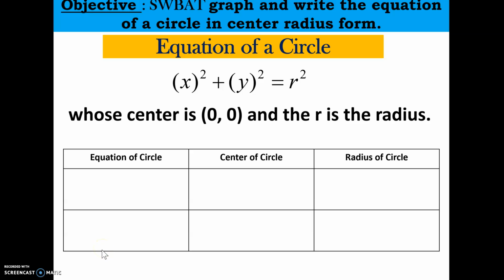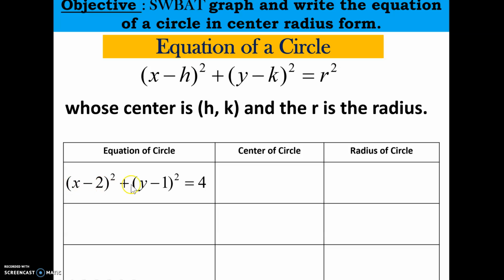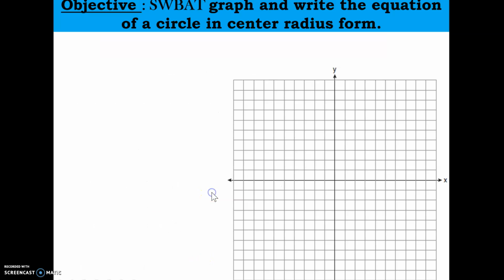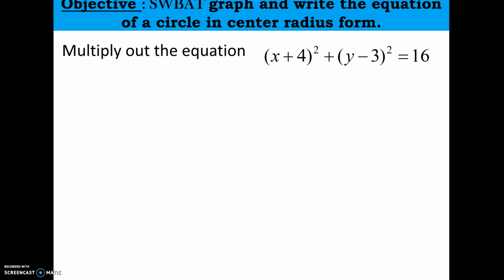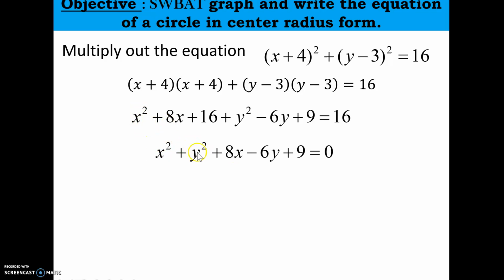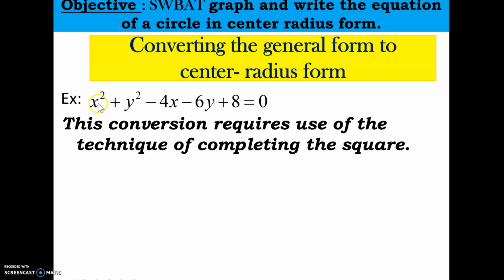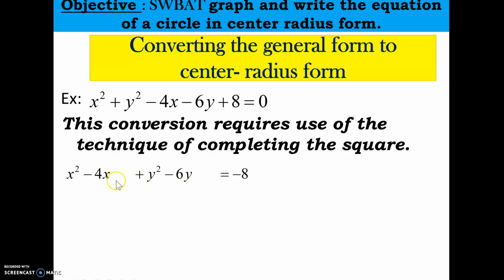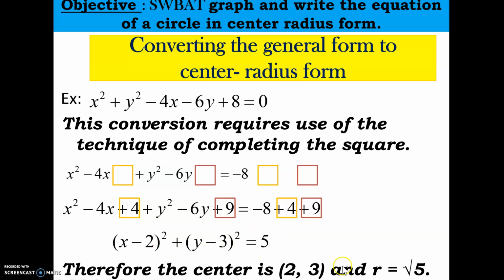General form of a Circle to Center radius form